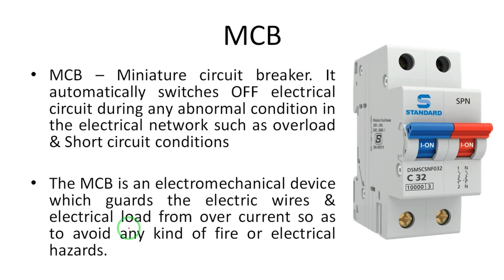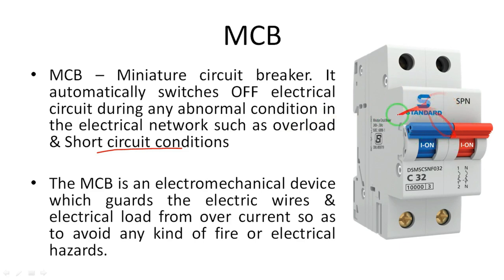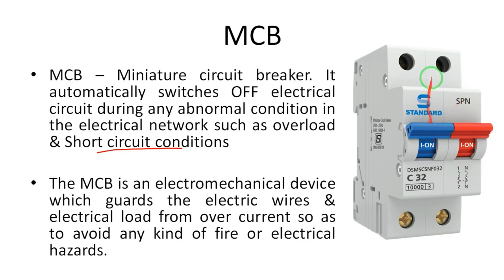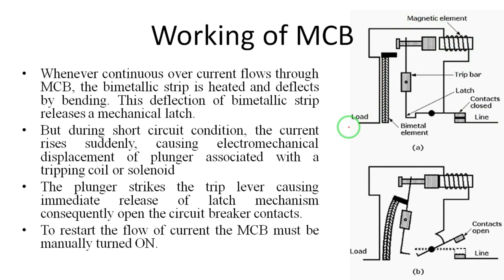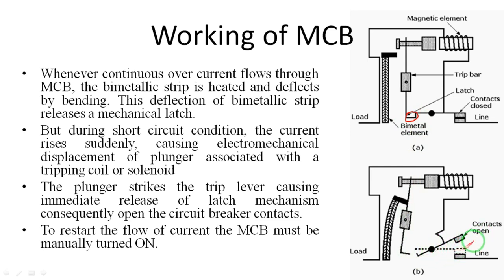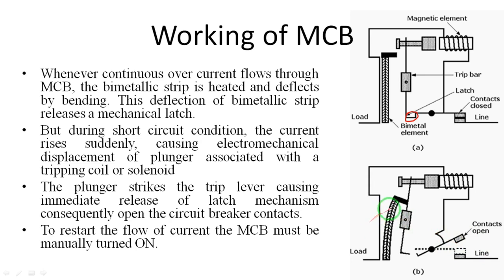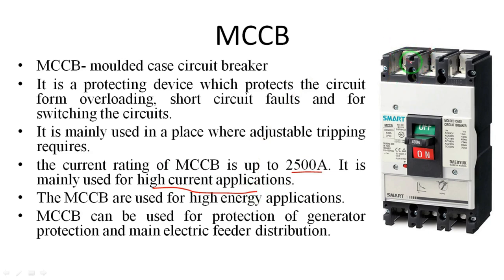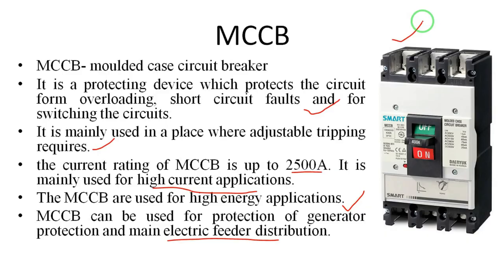Lecture-3 || Working of MCB || Electrical Installations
Electrical Installations: Working of MCB

 Topics discussed:
1.  What is MCB?
2.   working of Miniature Circuit Breaker